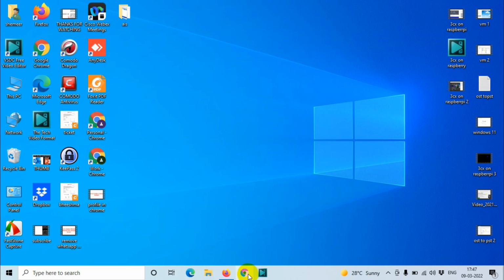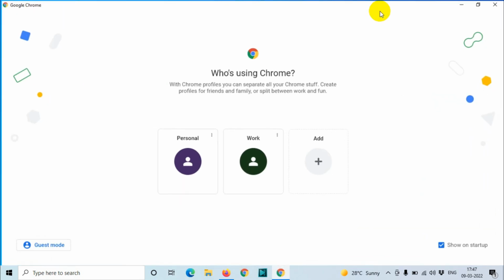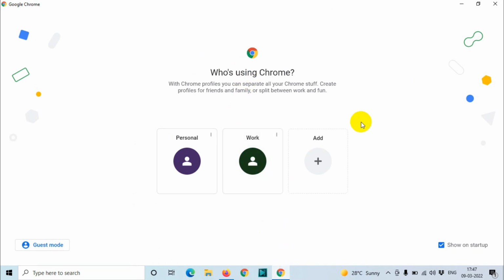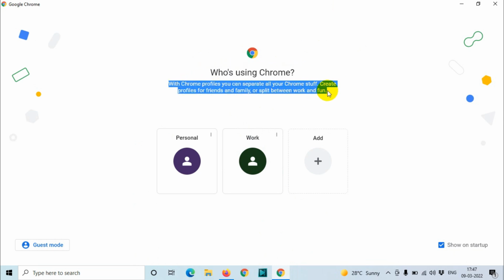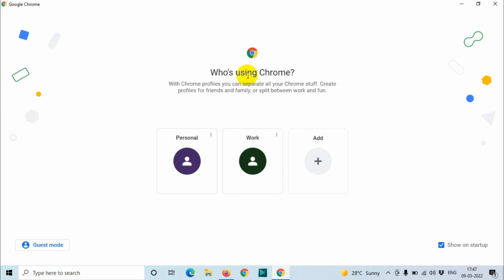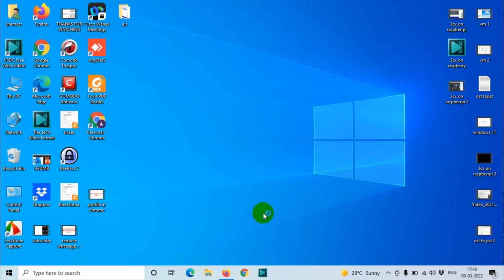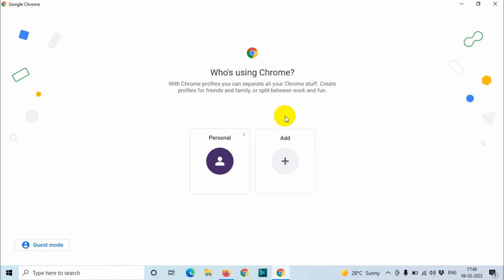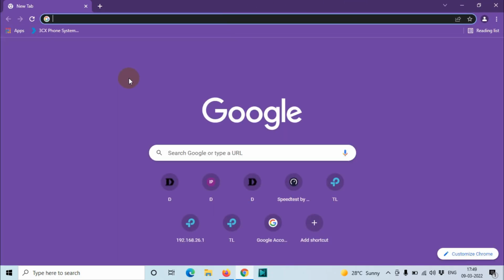Remove Chrome Profile | How to Remove a Profile in Google Chrome? | Delete Google Chrome Profile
In this video, I am showing how to remove google chrome profiles in your browser.

Procedure to remove google chrome profile:

Remove a profile from google chrome.

    On your computer, open Chrome.
    At the top right, click Profile .
    Select Manage profiles .
    Point to the profile you want to remove.
    At the top right of the profile, click More. Delete.
    To confirm, click Delete.

You can also remove profile directly if you open the google chrome directly with out opening any individual profiles which I have shown in this video.

Most asked FAQs:
How do I set up multiple profiles on Chrome?,
Where is my profile in Google Chrome?,
Can you have multiple Chrome profiles?,
How many profiles can Google Chrome have?,
How do I add a Google profile?,
How do I separate my Google profiles?,
How do I use Google Chrome without a profile?,
How do I enable profiles on Google Chrome?,
How do I enable profile selector in Chrome?,
new profile picker
chrome multiple profiles
chrome profiles
how to create multiple chrome browsers
switch to existing chrome profile
chrome profile manager
delete chrome profile
turn off chrome profiles